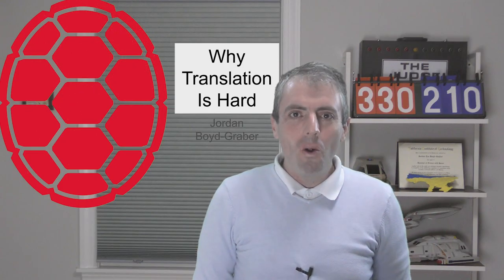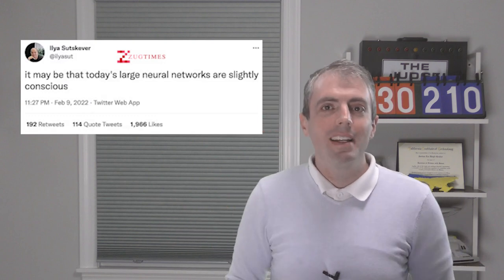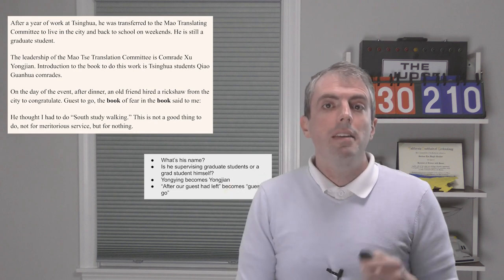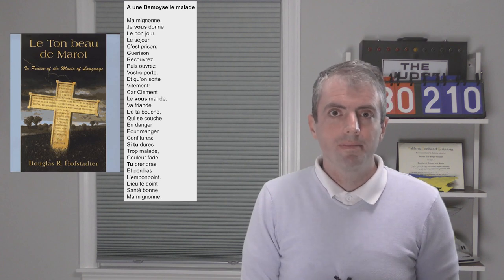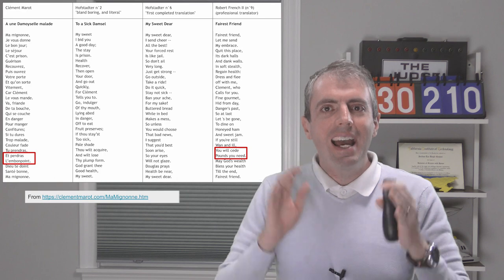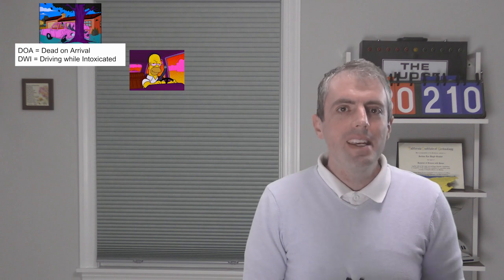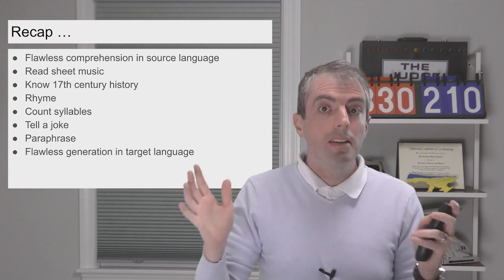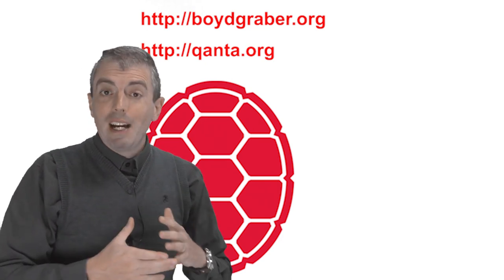Why Translation is (Really) Hard for Both Computers and Humans [Lecture]